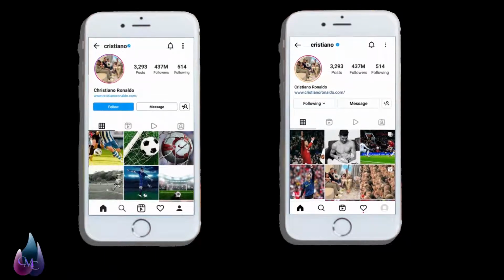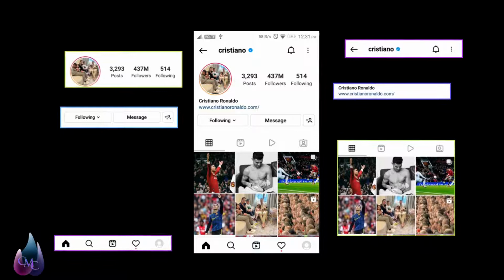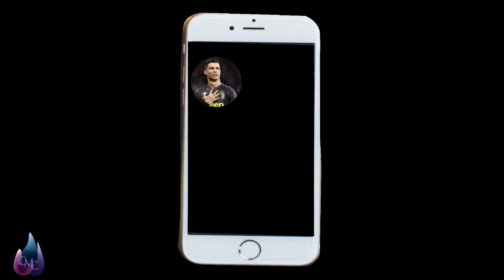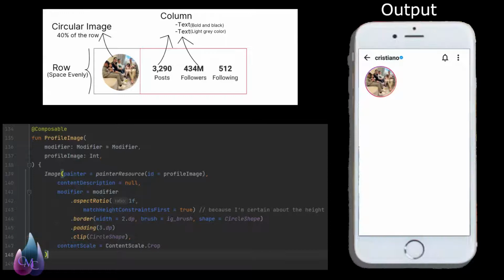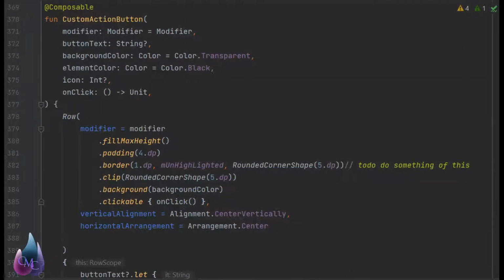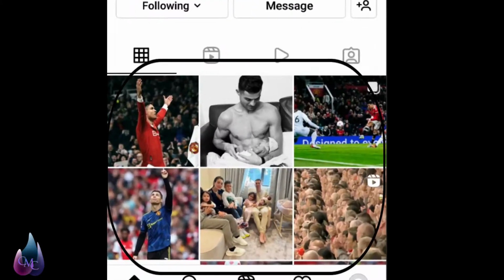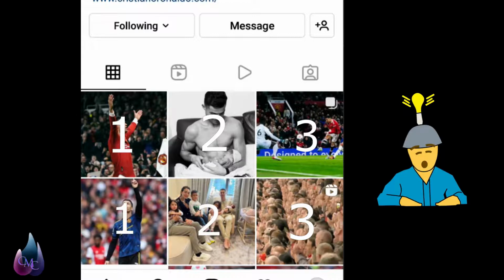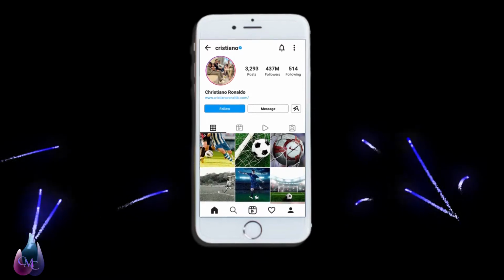Coding Ronaldo's Instagram Profile Screen in 7 minutes!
Coding the interface of popular apps is fun but at the same time is full of challenges.
In this video, you'll see all the challenges that I faced and the way I overcome them to perfectly code the Instagram's User Interface using Jetpack Compose.
You'll also know about the way we developers approach a problem and solve it.
This video is a narrative so I recommend you to watch it from start to end.

Timeline:
00:00 Introduction
00:35 First Challenge
02:30 Second Challenge
4:50 Third Challenge
6:53 Done!
7:03 Important Announcement!!

You'll definitely enjoy it!
Have a nice day.
Divyanshu
CMC